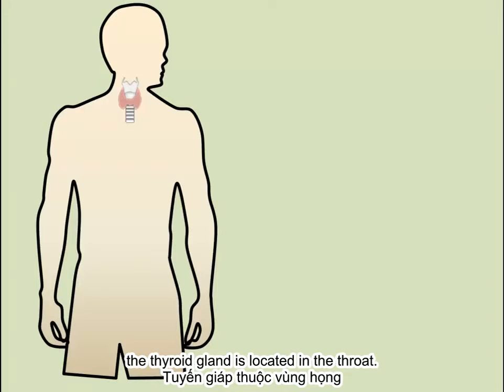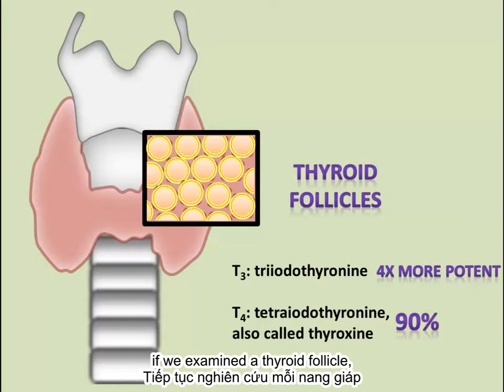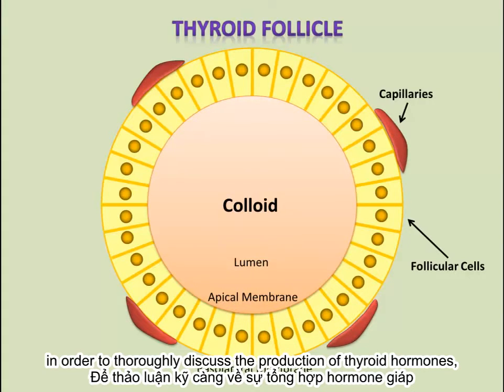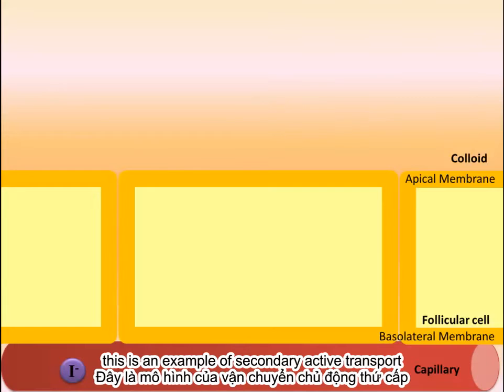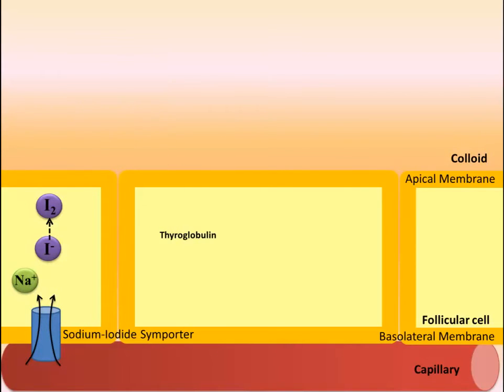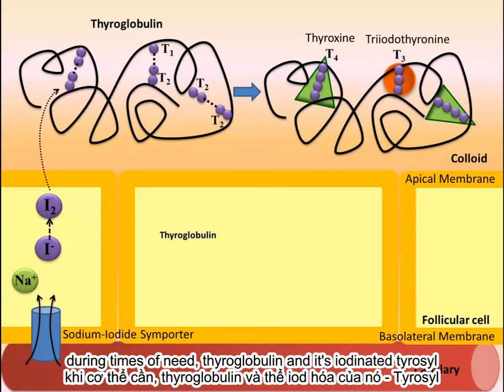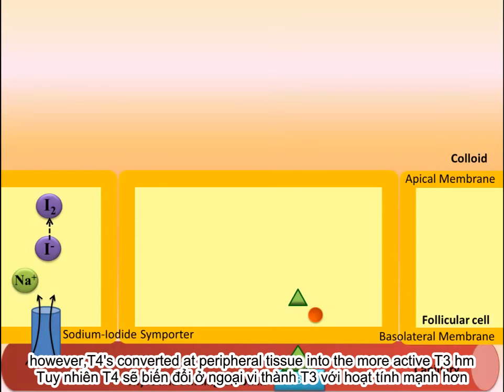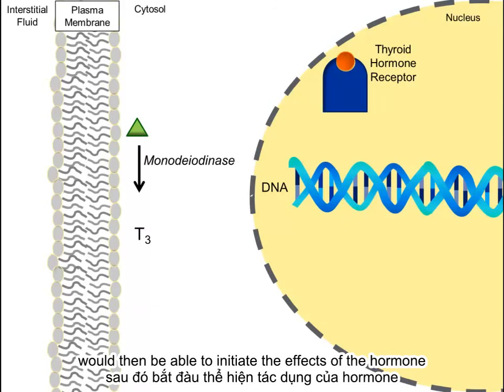[PHỤ ĐỀ SONG NGỮ] TỔNG HỢP HORMONE GIÁP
Con đường tổng hợp Hormone giáp
Gồm 6 bước cơ bản:
1.Active accumulation of iodide into gland
2. Oxidation of iodide to iodine by peroxidase
3. Iodination of tyrosyl residues (organification)
on thyroglobulin to form MIT (Monoiodothyronine) and DIT (diiodothyronine)
4. Coupling of MIT and DIT to form T 3 and T 4
5. Proteolytic release of T3 and T 4 from
thyroglobulin
6. Conversion of T4 to T3 via 5' deiodinase in
peripheral tissues